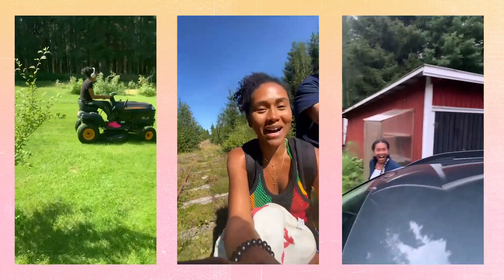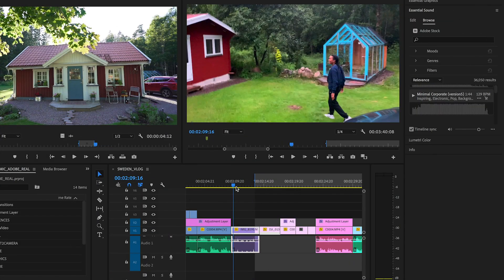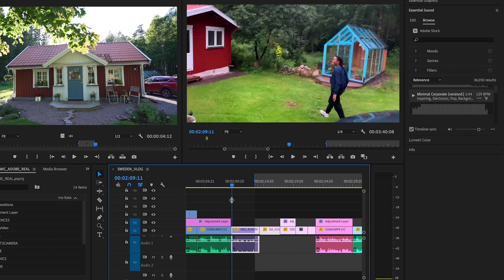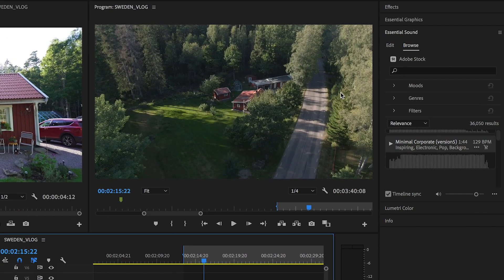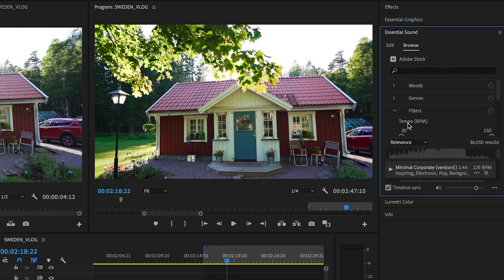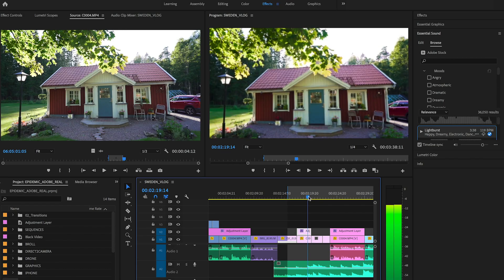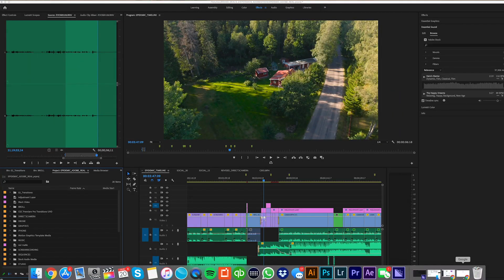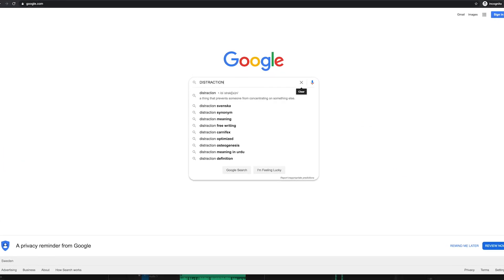How to Make a Scene Come to Life with @Shameless Maya | Storytelling Smooth | Adobe Creative Cloud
If you've found yourself with a bunch of disparate footage that you need to tie together seamlessly, @Shameless Maya has a great tip for you.